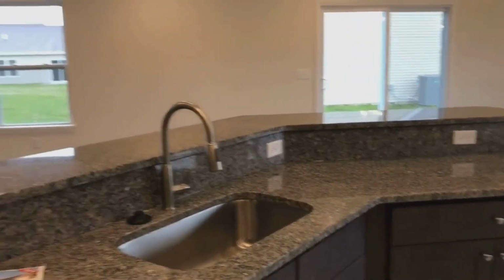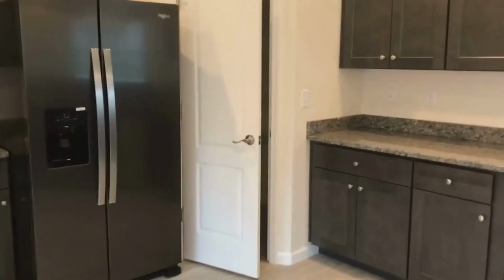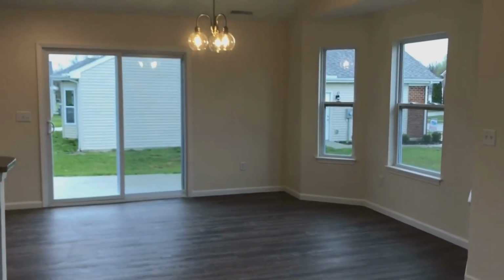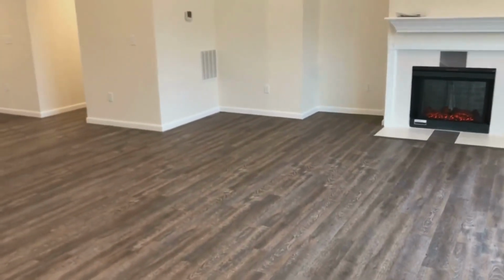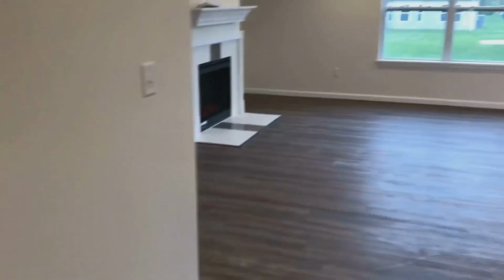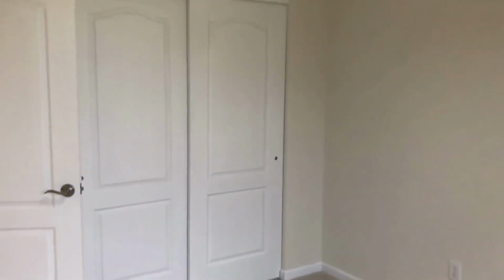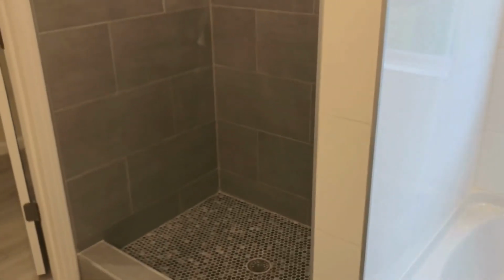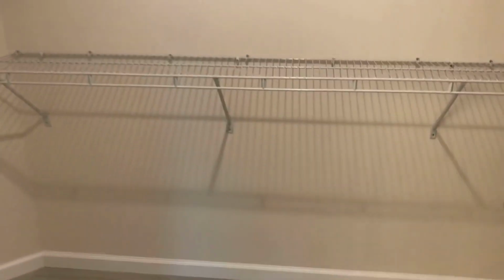1546 Clearbrook Ln, Batavia Twp, OH 45102